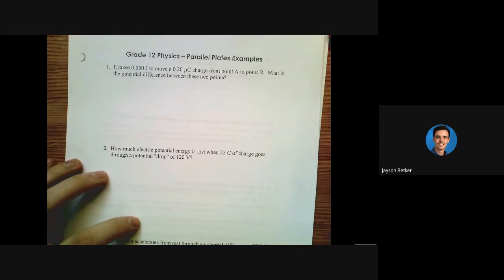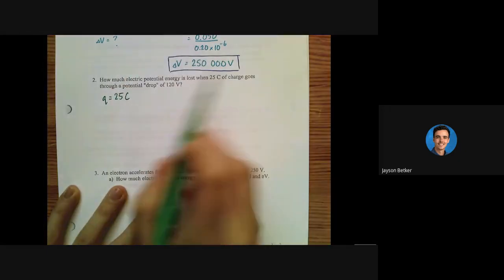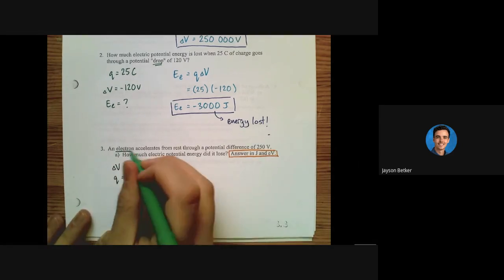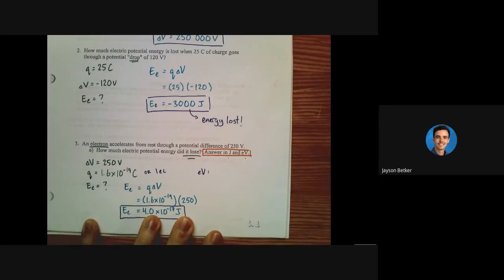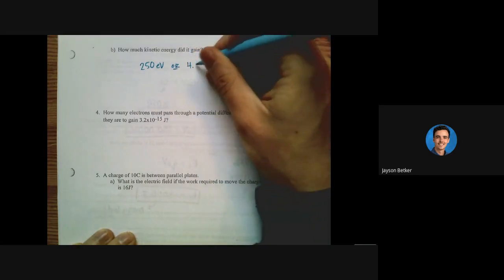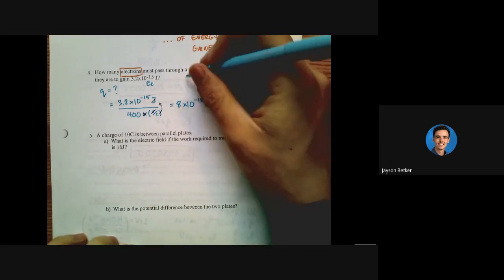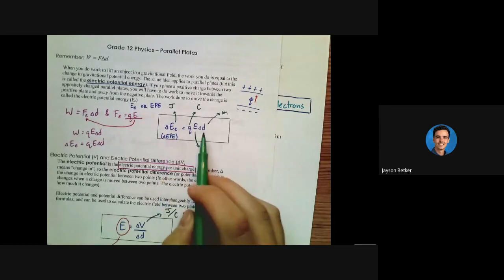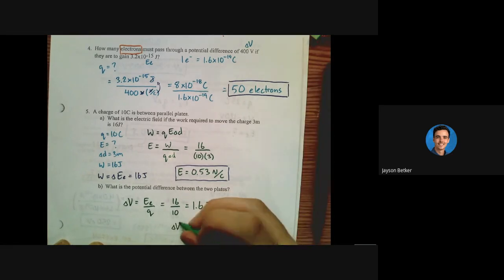Parallel Plates Pt. 2 (Examples)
Let's go through some examples together and learn how to use these new formulas and variable from Pt. 1.